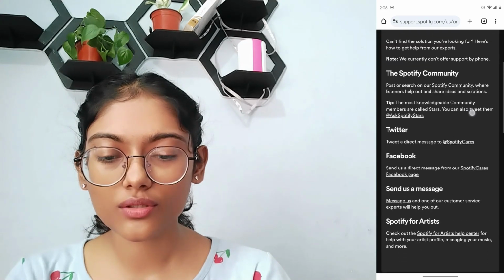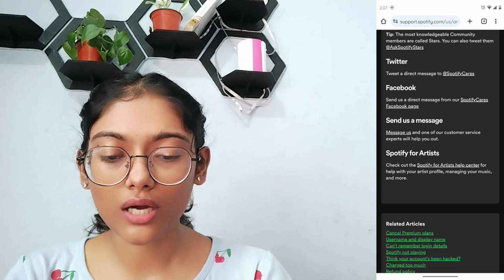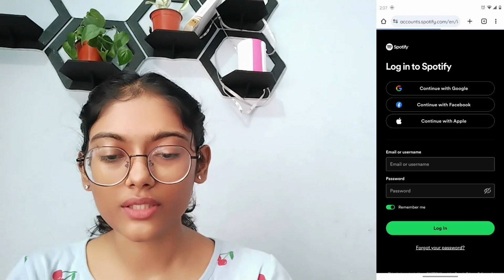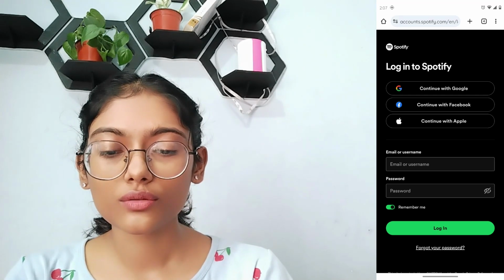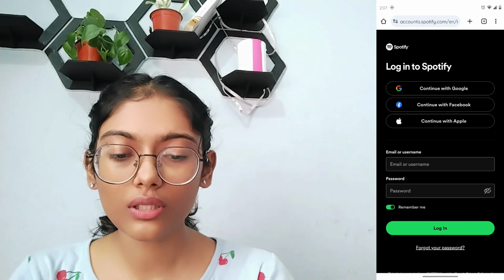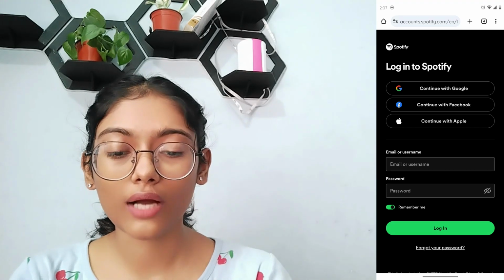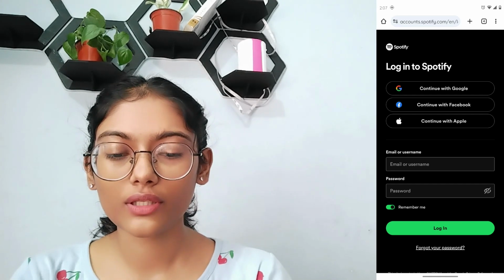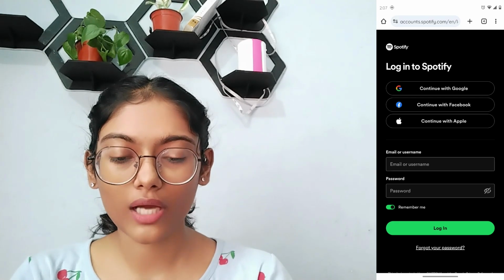How To Recover Spotify Account Without Email Or Password | Spotify Recovery Tutorial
Learn to To Recover Spotify Account Without Email Or Password.

Don't worry, there's still a way to recover your account. In this video, I'll show you how to recover your Spotify account without email or password.